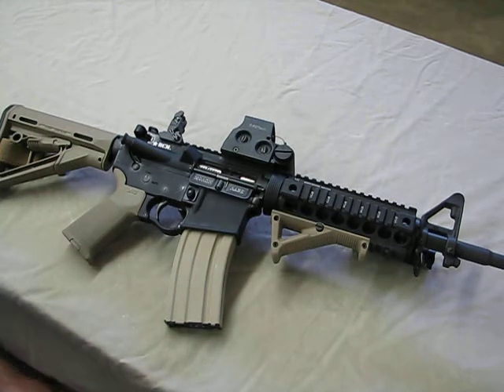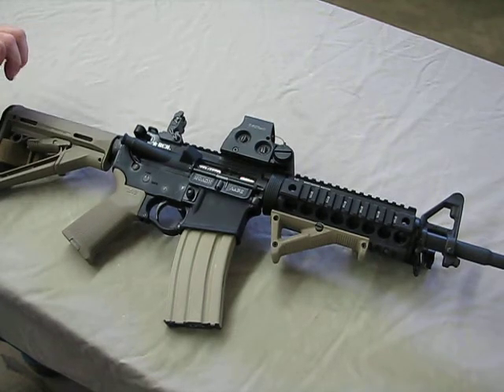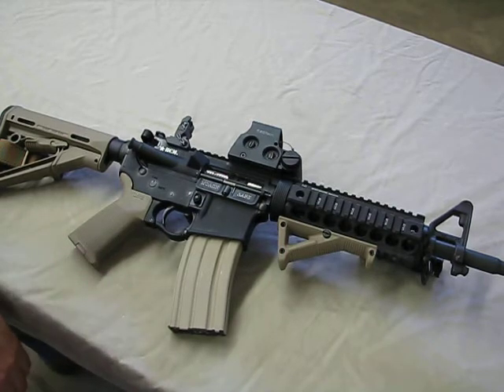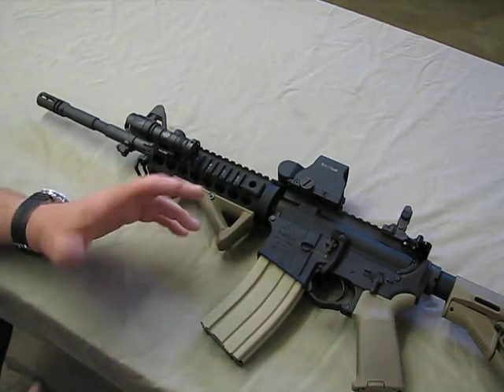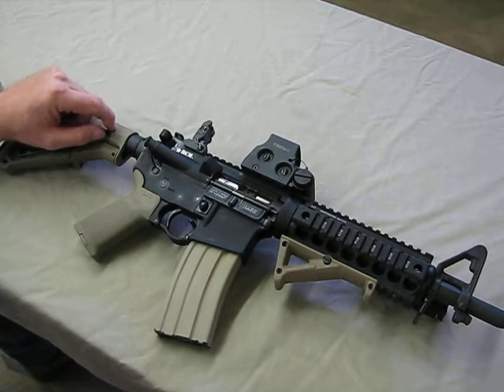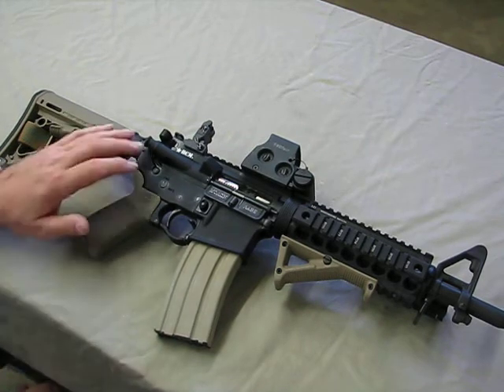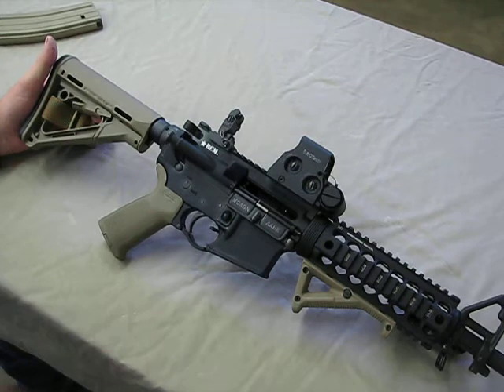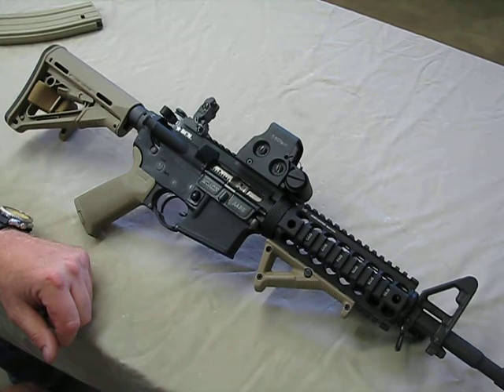bcm 14.5 upper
Bravo Company 14.5 carbine. It's light, fast and fun.